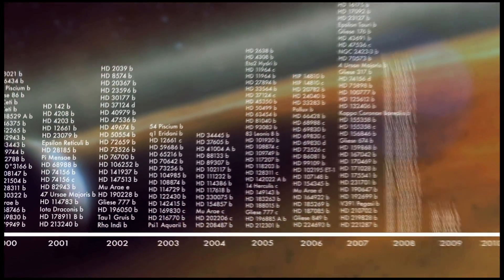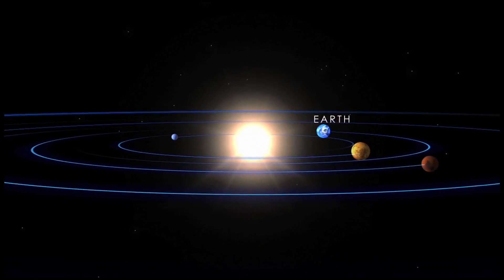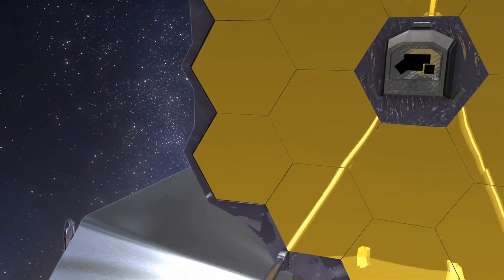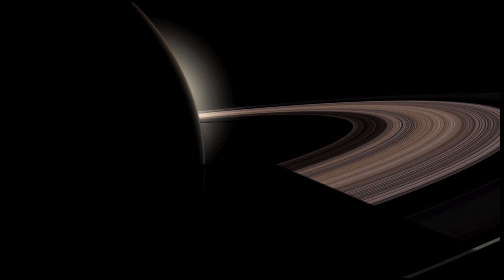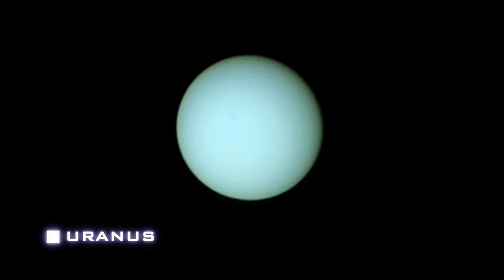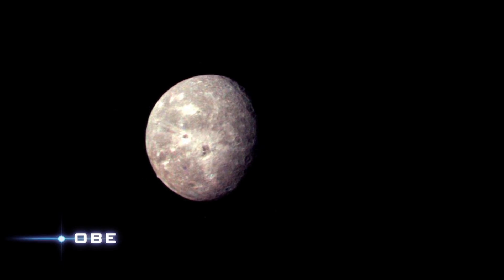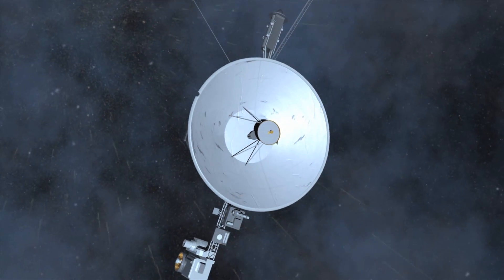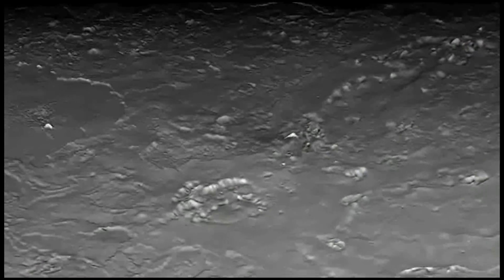Seeing the Formation of Planets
See how the Webb Space Telescope will study planetary bodies with our solar system and planets orbiting other stars. Its operations in the years to come promise to help scientists better understand how planets form and how they evolve.

Planets begin as dense knots in clouds of dust swirling around a young star. But how do they go from something like this, to something like this?

With the James Webb Space Telescope astronomers will be able to study how planets come to be and how they change as they get older.

After centuries of searching, astronomers are finding exoplanets just about everywhere. Ranging from giant planets with masses much greater than Jupiter's to worlds only a few times more massive than Earth.

But where do the planets we know best fit into the menagerie of worlds astronomers are finding? How did our solar system come to be the way it is? Why is Earth a balmy water rich world and are there other worlds like it elsewhere in the galaxy?

These are the kind of questions astronomers will address with Webb. For planets that pass directly in front of their stars, Webb will search for chemical fingerprints, identifying atmospheric gases like water vapor, carbon dioxide, and methane that absorb specific wavelengths of the star's light. Webb will also study the dusty disks where new planets form to reveal how the chemical compositions of younger and older disks change with time, and identifying how these changes are reflected in the planets we find.

Such studies will be revolutionary in their own right. And by applying Webb's capabilities closer to home, astronomers will better understand planetary systems.

For example, how do our asteroids, comets, and other small bodies like Pluto relate to the objects that create dusty disks around other stars? The Webb telescope will determine the physical and chemical properties of these bodies with unprecedented sensitivity in wavelengths unavailable to telescopes on the ground.

By learning more about the small bodies in our solar system, scientists will be able to address questions about the solar system's past, and compare it to other planetary systems we find in similar phases of construction.

For example, did Earth's oceans arrive by impacts with small icy bodies? If so, is the same process happening elsewhere and can we find those locations? Webb also will study the outer planets and their moons. Of particular interest is Titan, the largest moon of Saturn, now being explored by NASA's Cassini spacecraft. Titan is as big as the planet mercury, possesses an atmosphere half again as thick as Earth's, and a frigid surface with lakes of liquid hydrocarbons.

Webb will map Titan's chemical makeup with six times Cassini's resolution and monitor the moon's seasonal changes over a decade or more.

Next stop Uranus. When Voyager 2 returned this image in 1986, the planet's south pole was facing the sun and few clouds could be seen. But as Uranus neared its equinox in 2007, bright clouds suddenly materialized. So far scientists are at a loss to explain this profound seasonal change.

During Voyager's visit, the northern hemispheres of Uranus's big moons were all in shadow. But when Webb begins service, the moons' northern halves will face the sun and give astronomers abundant new real estate to explore.

Three years later, in 1989, Voyager 2 passed Neptune and imaged its strange dark spot. Over the following years, astronomers have seen the dark spot disappear, and then reappear. Voyager easily picked out clouds despite Neptune's greater distance from the sun. Why is weather on Neptune and Uranus so different?

Neptune's big moon Triton is unusual too. Nitrogen-spewing volcanoes and other geological forces reshaped this frozen surface in ways we're just beginning to understand.

Comets, asteroids, the outer planets and their moons, and beyond them, the icy bodies of the Kuiper belt: these objects provide us with the closest and most detailed look at how our own solar system evolved.

The James Webb Space Telescope makes it possible to take that understanding a step further, to probe the makeup of nearby planetary systems at comparable distances from their stars. Webb will allow astronomers to directly compare the chemical and physical properties of our outer solar system with similar zones around nearby stars.